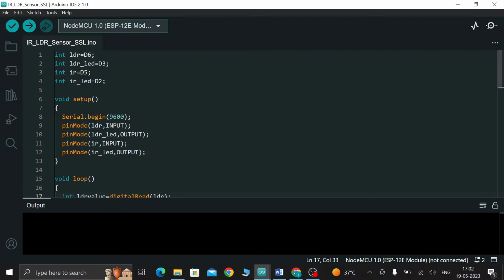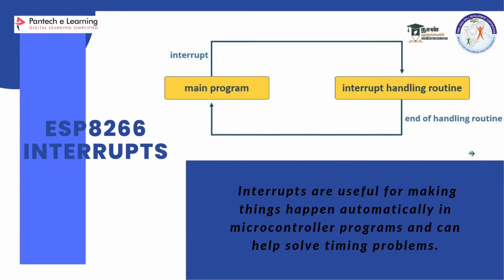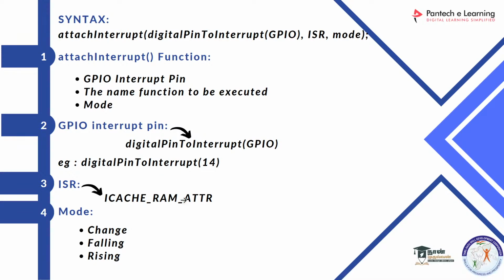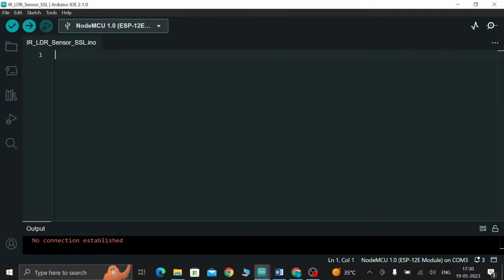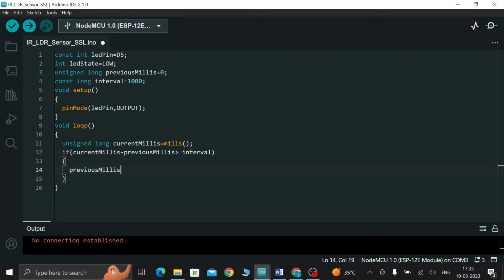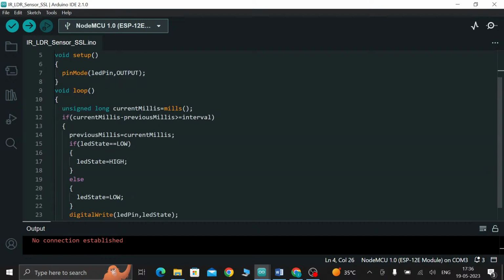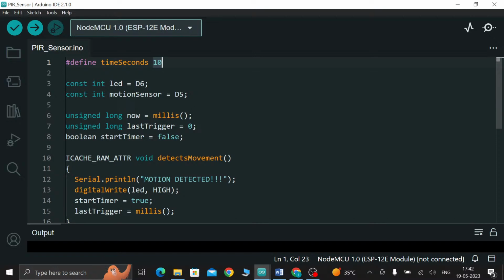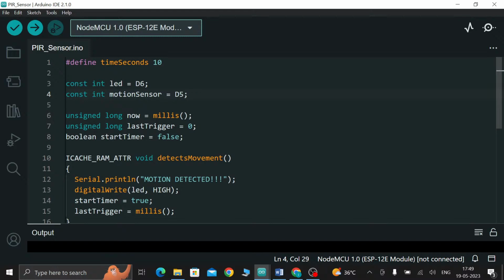NM IOT | Day - 5 Interfacing PIR Sensor with ESP8266 Using Interrupts and Timers